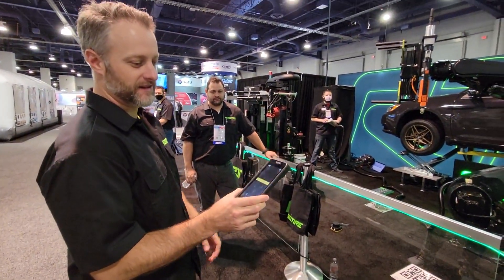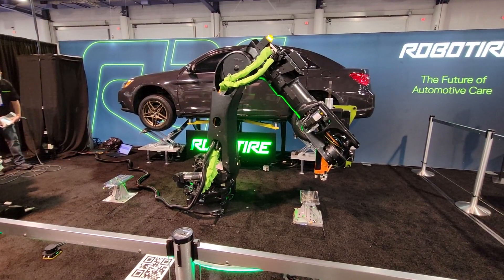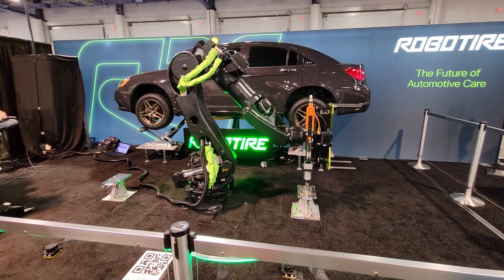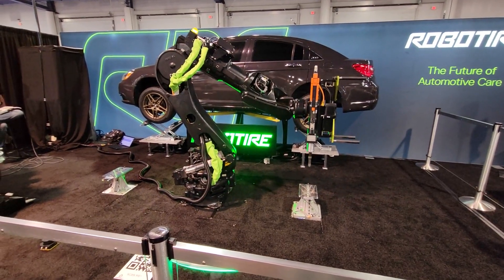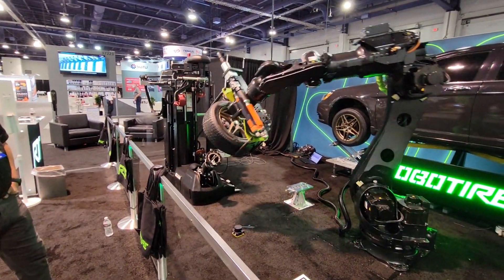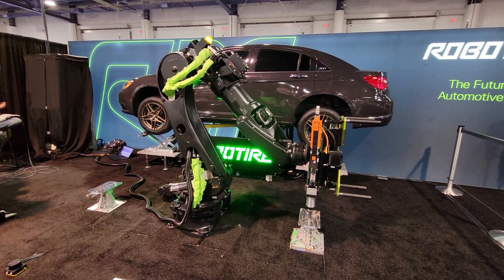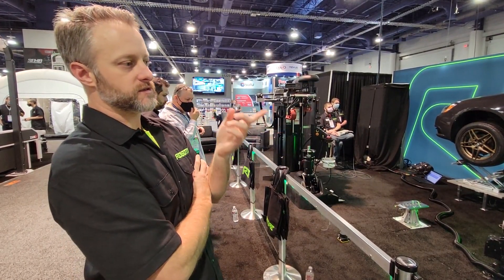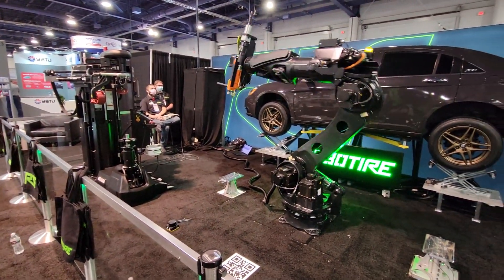RoboTire Shows Off Tire Changing Technology at SEMA Show 2021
The time it takes and the sweat and labor put in to changing a tire is a thing of the past, at least that’s the goal for RoboTire, the makers of an automated tire changing system. At SEMA Show 2021 in Las Vegas Nov. 2-5, Tire Review's Danielle Hess had a great conversation with the RoboTire team. Check out this demo of the robotic tire changing machine in action with commentary from Will Mapes, co-founder and chief operating officer at RoboTire.